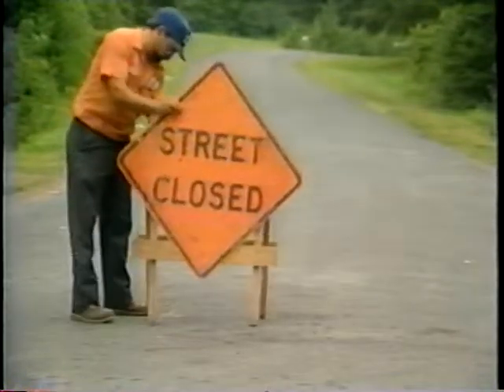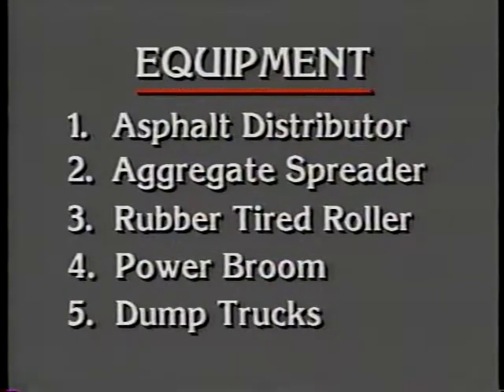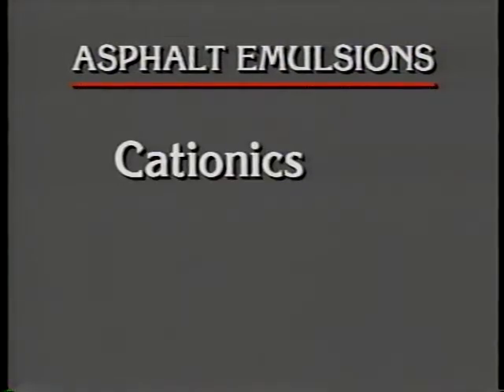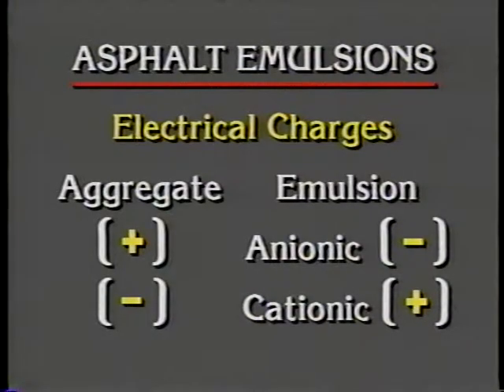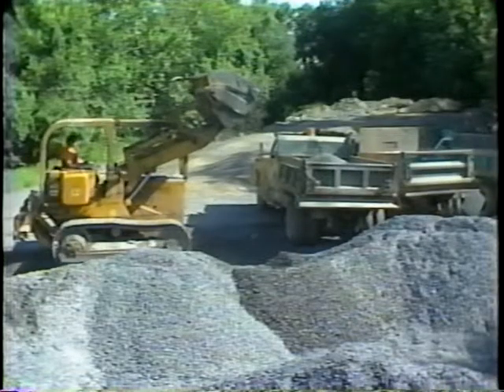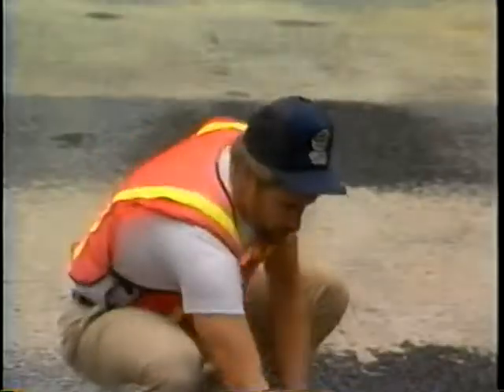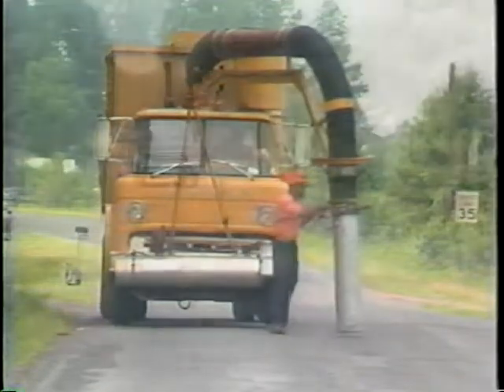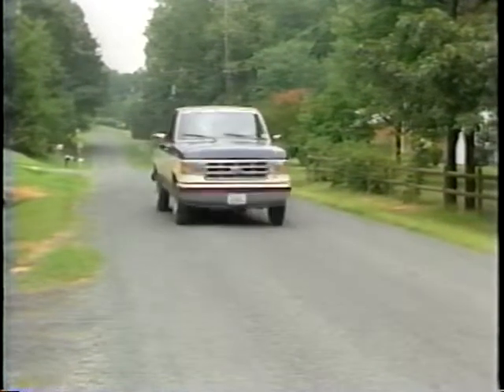Pavement Structure Repair Techniques: Shoulder Maintenance (1989)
Video VH-335B

Pavement Structure Repair Techniques: Asphalt Chip Seals

This introductory video on planning and managing chip seal repairs presents a 7-step procedure: examining existing pavement, repairing pavement, cleaning surface, applying asphalt, spreading aggregate, rolling aggregate, and removing excess aggregate. The video explains the purpose of a chip seal and shows types of pavement distress for which chip seals are appropriate. Procedures are first outlined and then demonstrated. Equipment is shown for each step, and key points and common problems are highlighted.